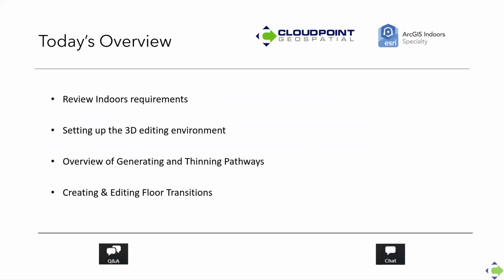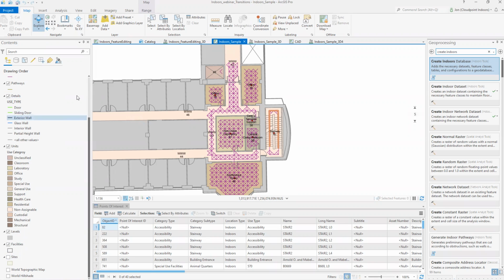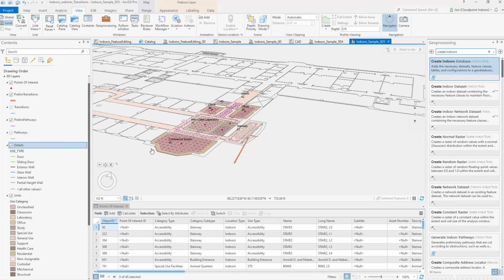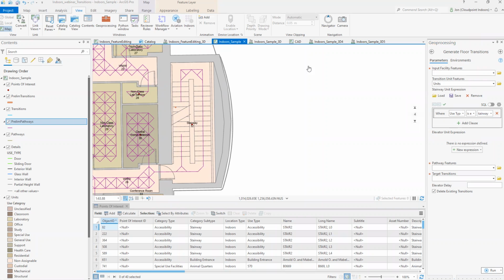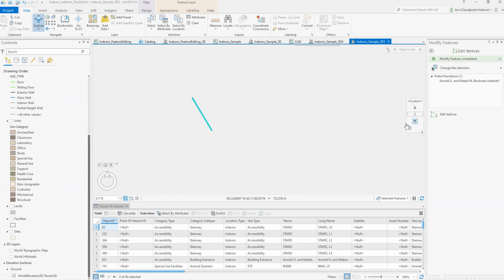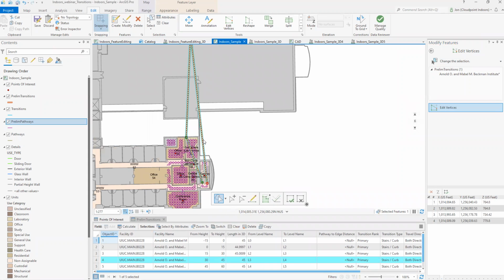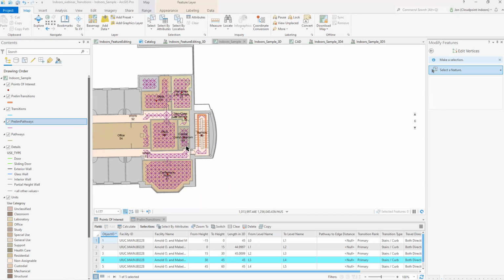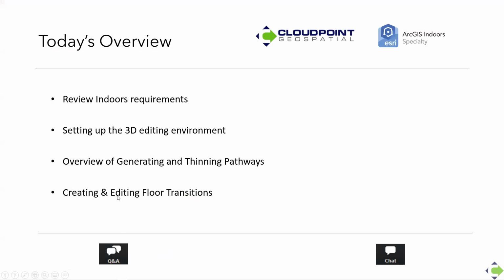Part 2 of 3 - Taking Floor Transitions to the Next Level in ArcGIS Indoors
Creating accurate floor transitions for indoor mapping can be challenging for folks who are unfamiliar with 3D editing in ArcGIS Pro. This webinar will address those challenges and help users learn how to connect multiple floor levels with both stairways and elevators. We'll look at creating complex transitions for stairwells with landings as well. Don't miss this opportunity to learn how to optimize your route networks for ArcGIS Indoors with creating highly accurate floor transitions.

00:00 Introduction
01:55 Reviewing the Indoors Requirements
03:00 Setting up the 3D Editing Environment
07:30 Creating & Editing Floor Transitions